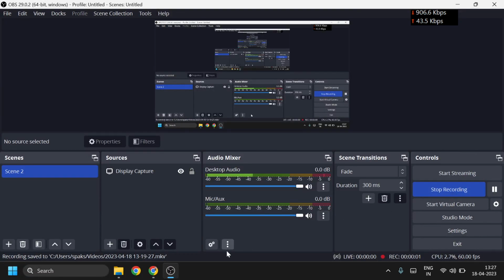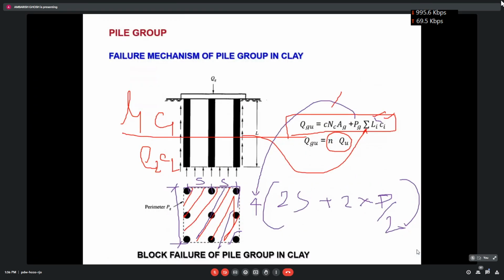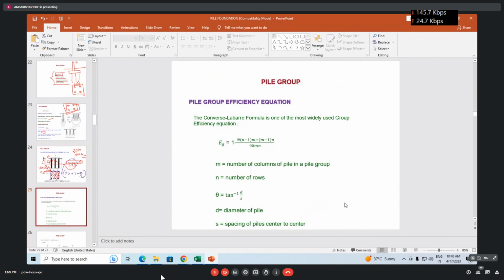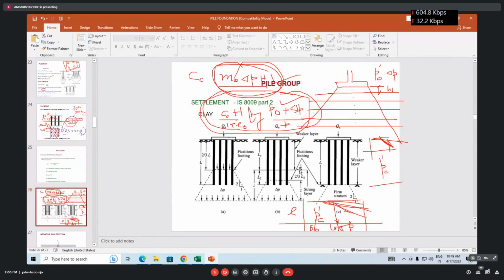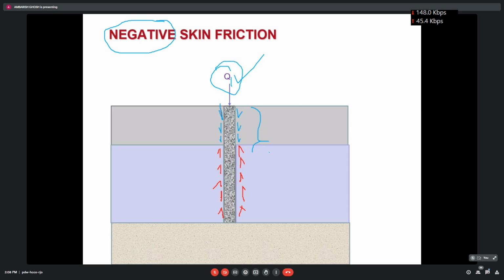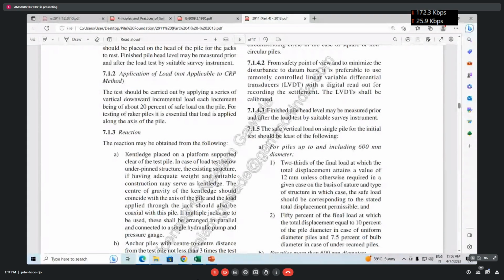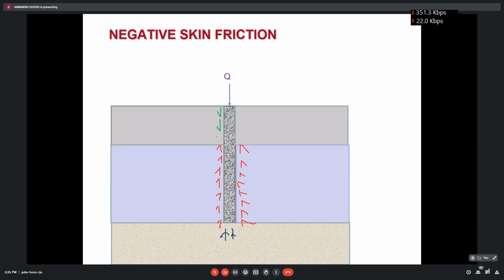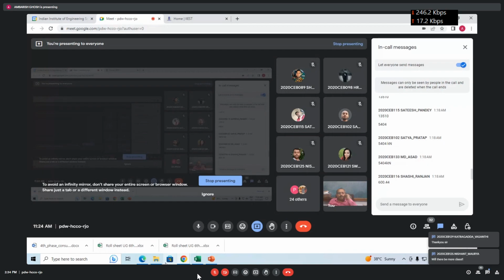pile 2nd half